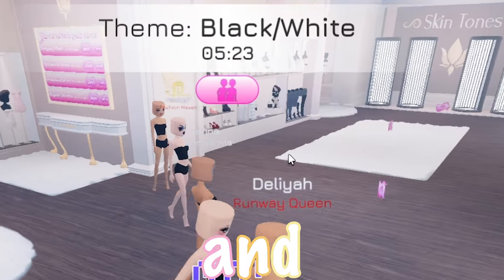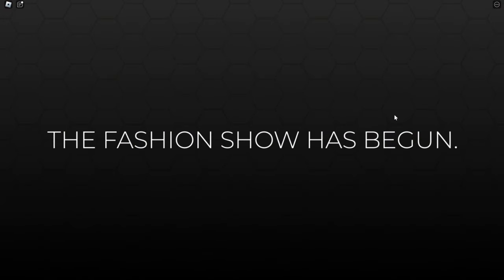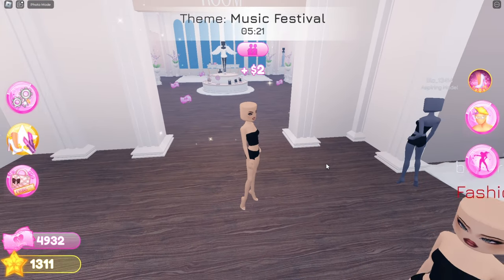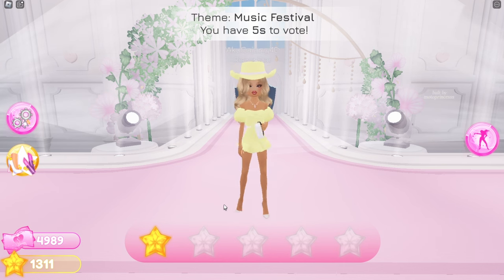ONLY using *PINTEREST OUTFITS* in DRESS TO IMPRESS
Hi guys!!🌻